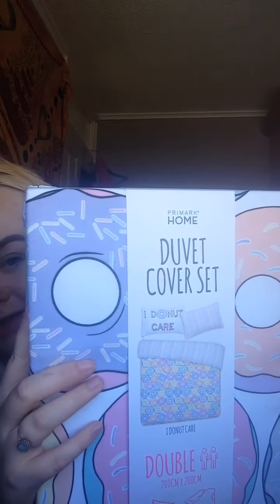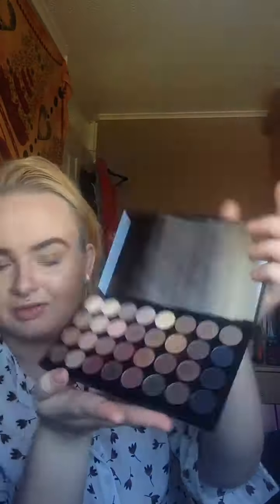Homeware haul and other stuff (collective- over a few months) primark, new look, superdrug etc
Fitted sheets, duvet and quilt available from primark, makeup available from superdrug :) any information il answer in the comments, don't forget to subscribe guys, thanks and lots of love NEW AND UPDATED SOCIAL MEDIA BELOW!!